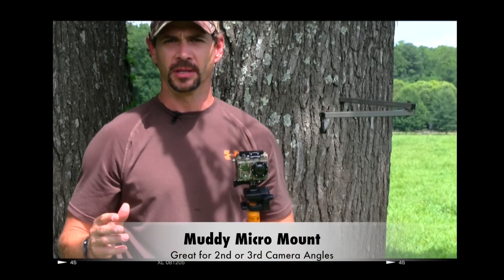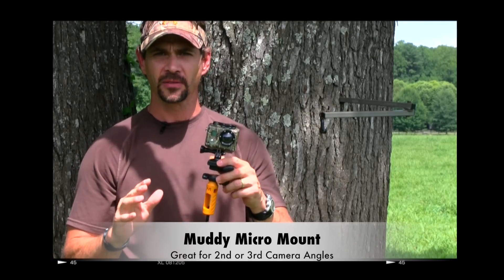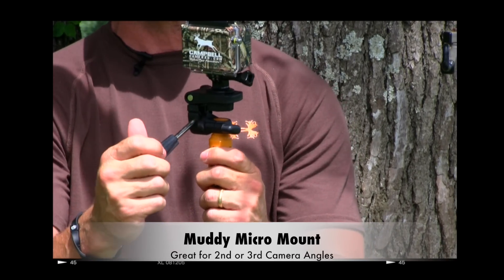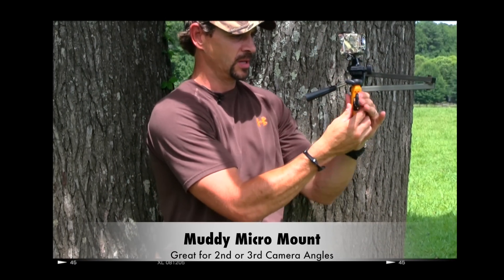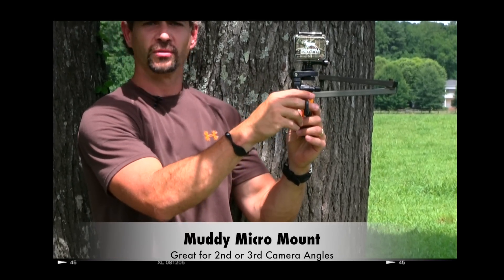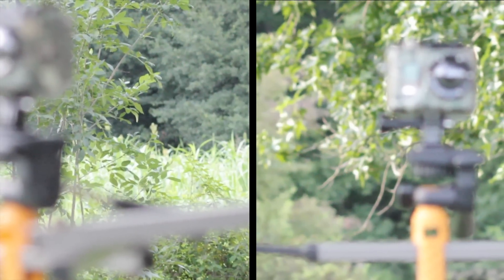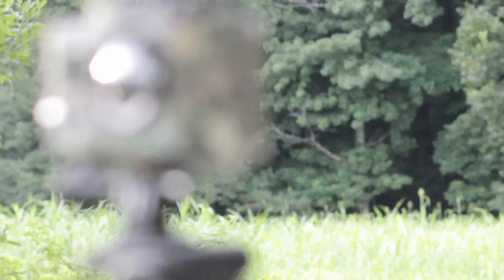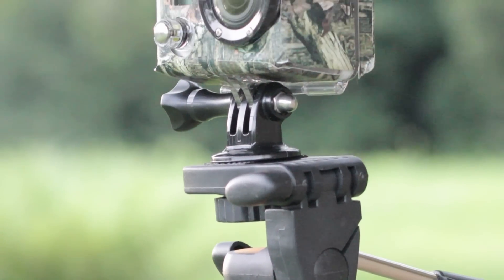Muddy Micro Mount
New Muddy Micro Mount is light weight and compact camera arm that attaches easily to any tree hanger or hook for second or third camera angle